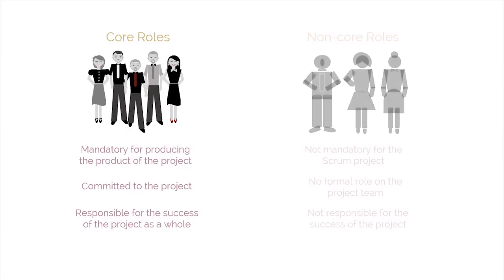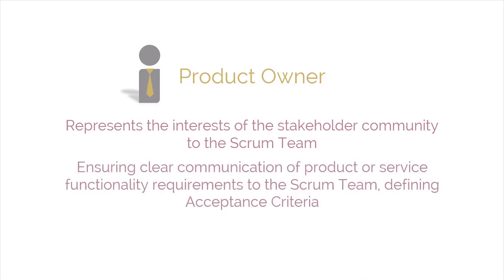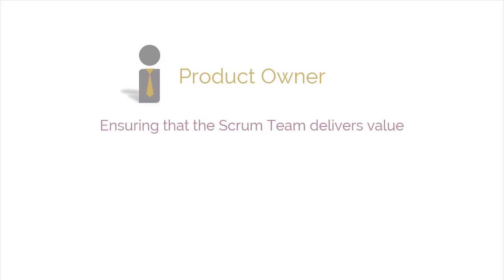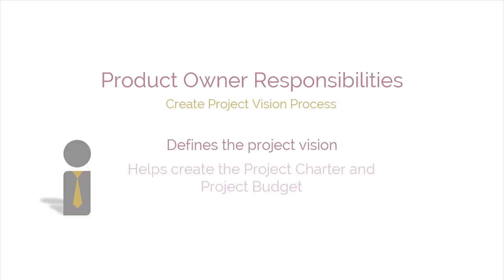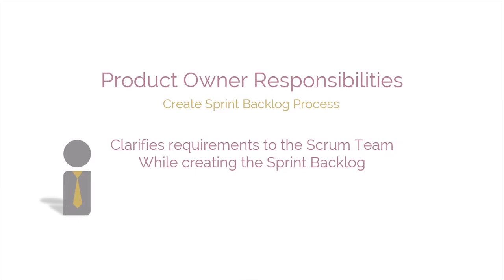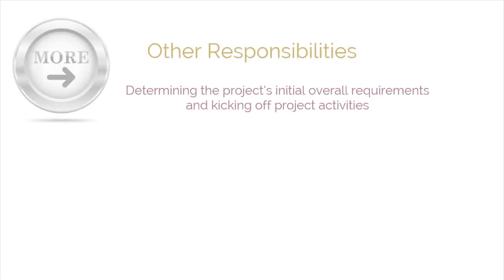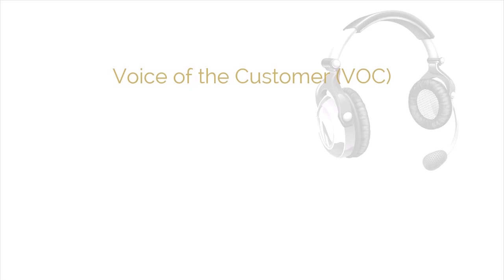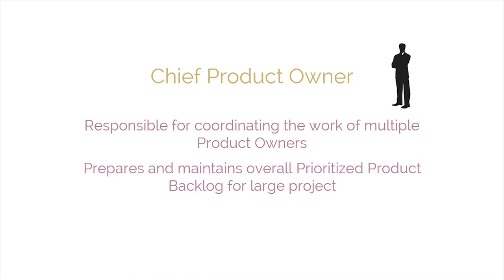Become a Scrum Product owner with Scrumstudy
This video highlights the key responsibilities of the Product owner in relation to a Scrum project.